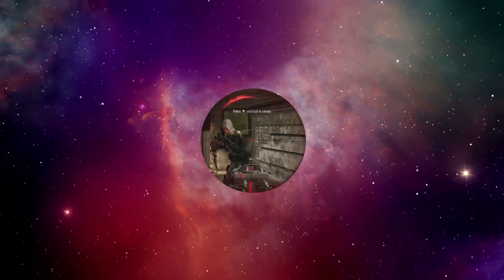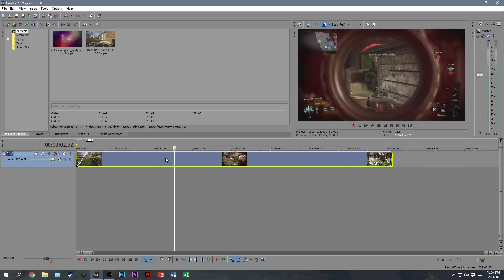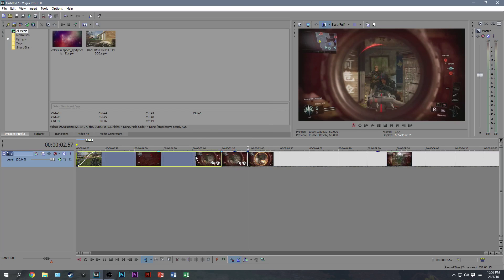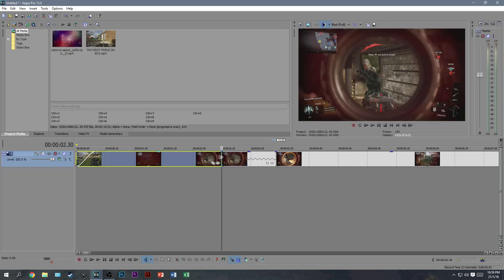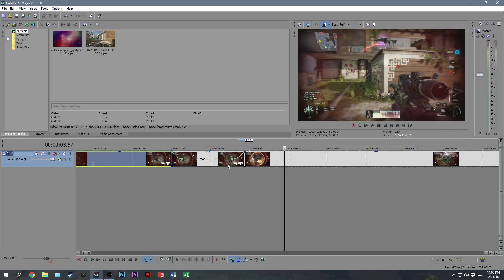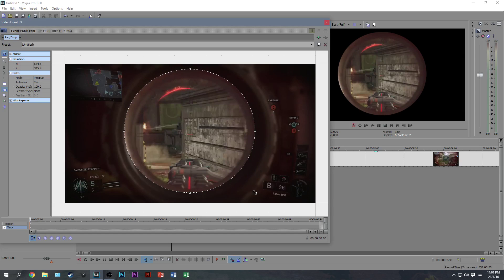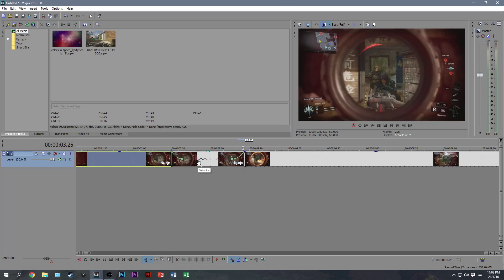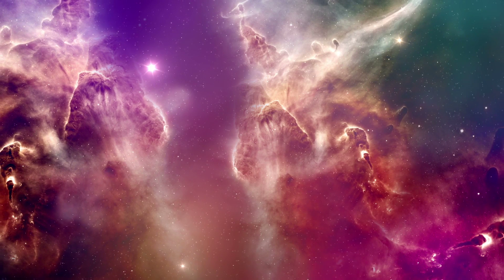How to Make Zoomed Scope Effect - Sony Vegas Tutorial #4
This is a tutorial on how to make gun sight / scope zoom out effect in Sony Vegas Pro 13. This is a really cool effect to use on sniping montages. Enjoy! (P.S Sorry the playback did not record properly)